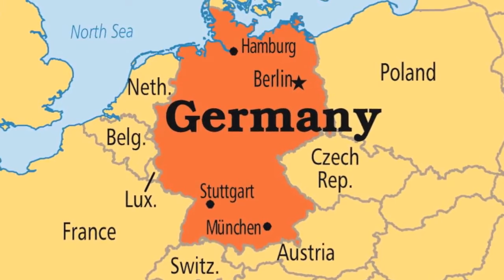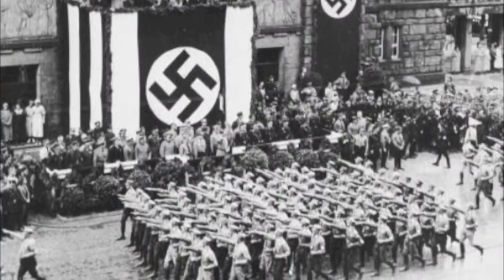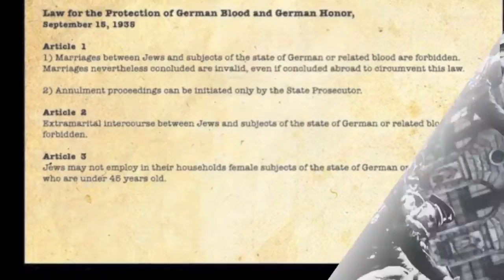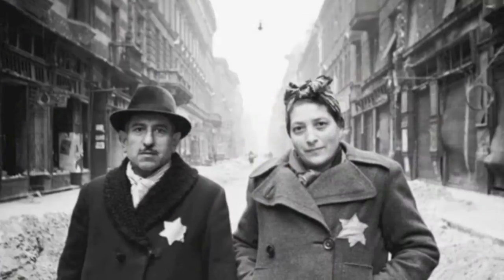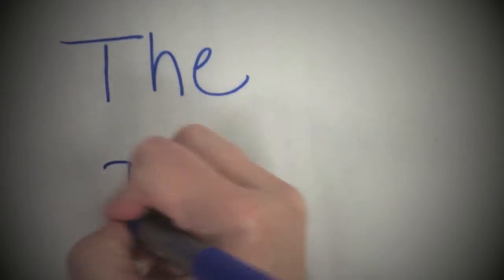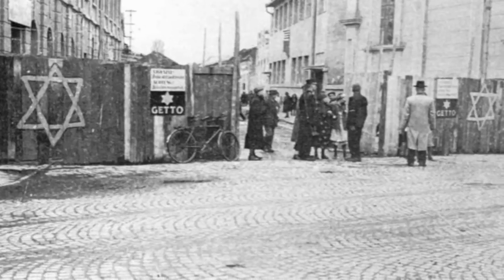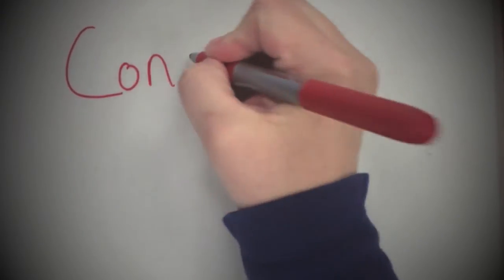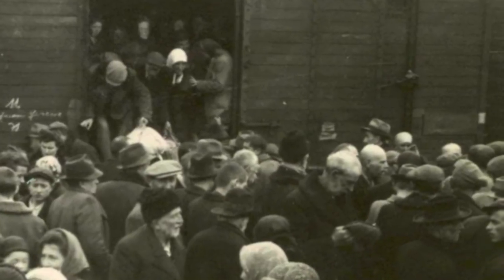Digital Storytelling: A Brief History of the Holocaust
Holocaust 2